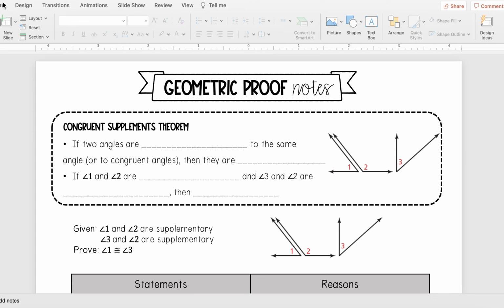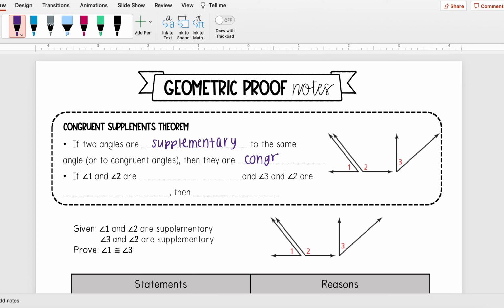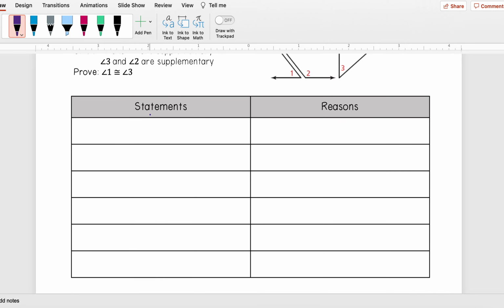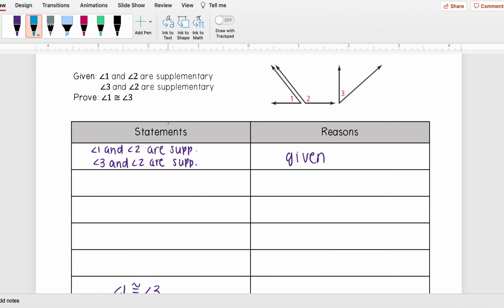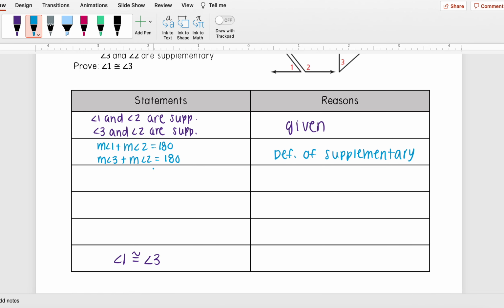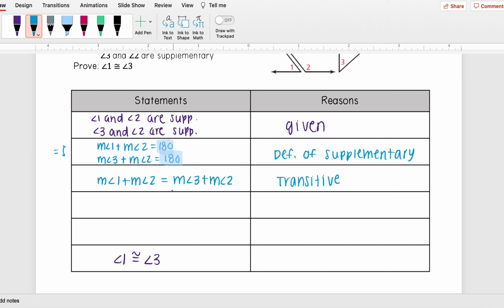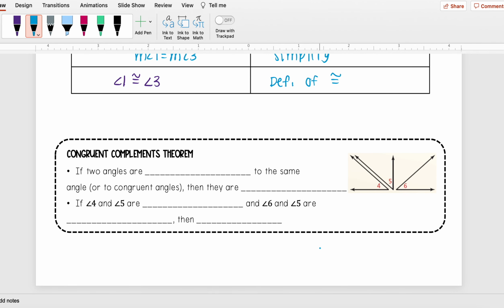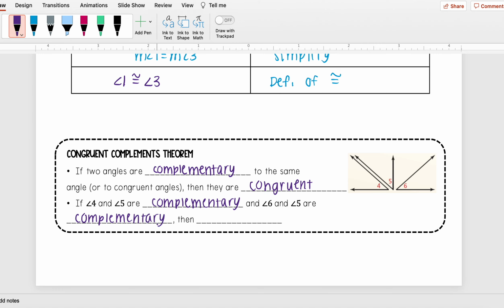Congruent Supplements and Complements